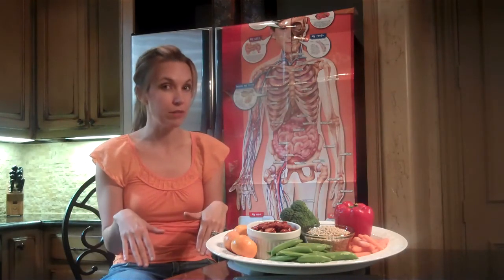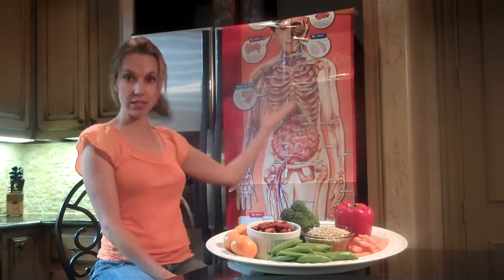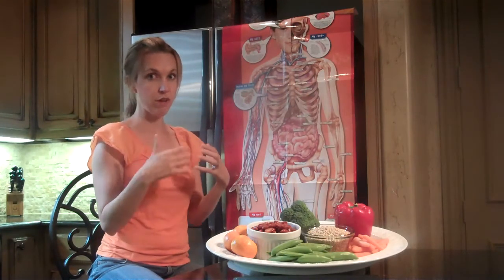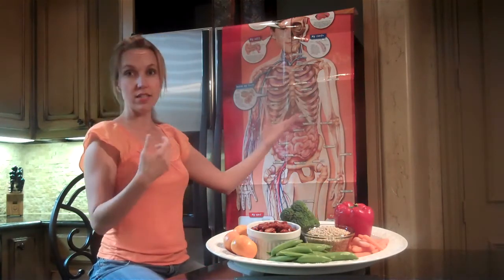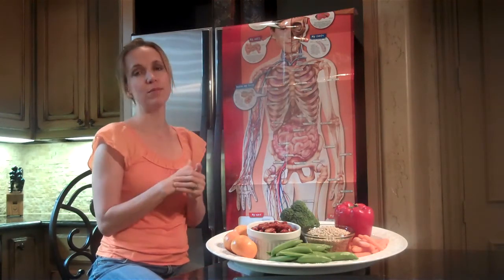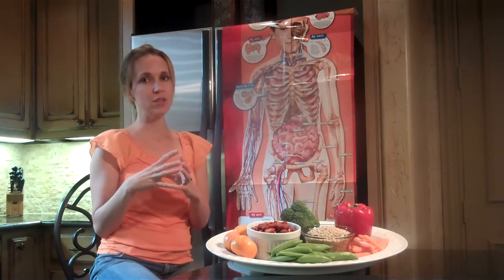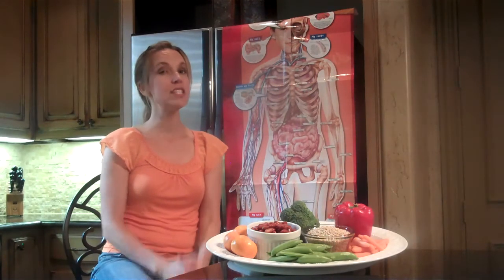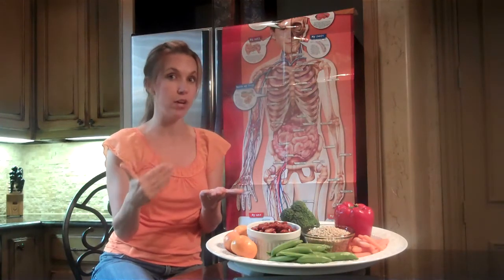The Science of Food: How Does Soluble Fiber Decrease Cholesterol?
A specific type of fiber - soluble fiber - can lower cholesterol up the 14%!  Registered Dietitian Angela Lemond discusses how in this short video on the Science of Food.